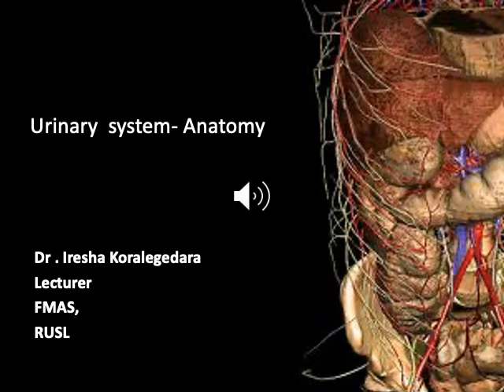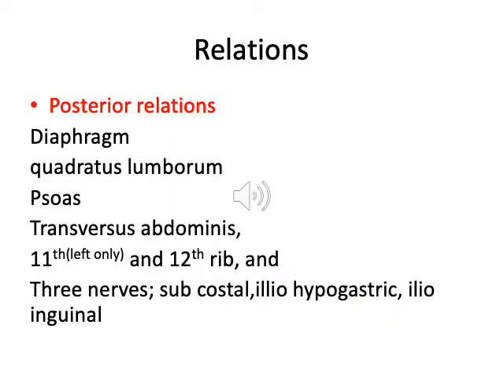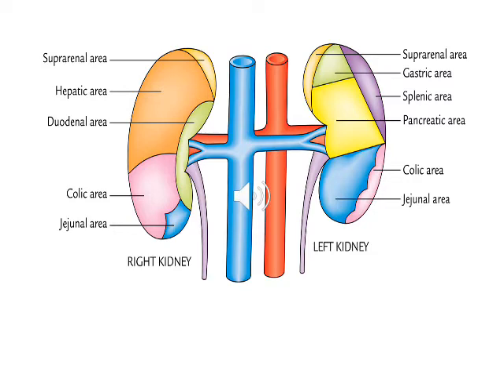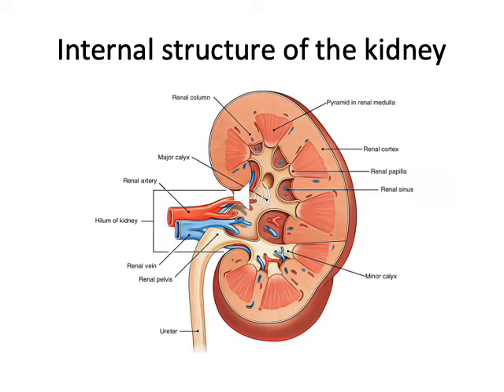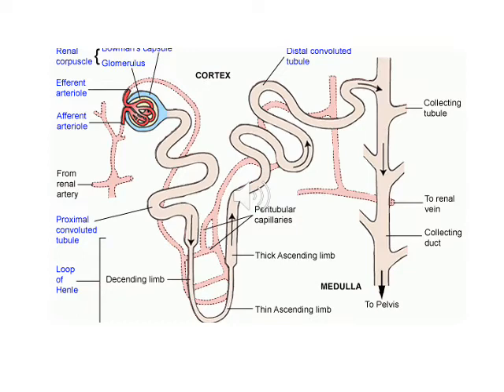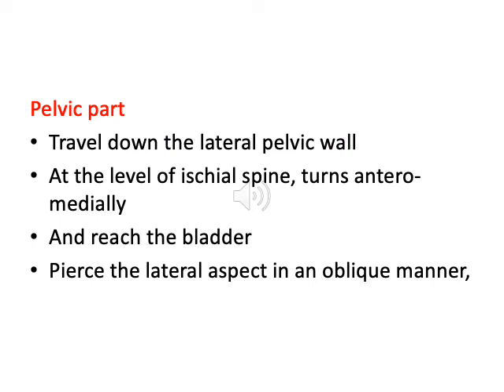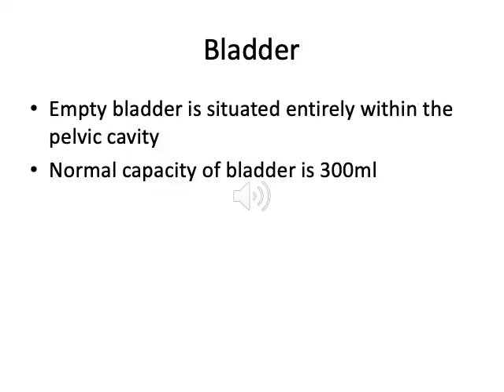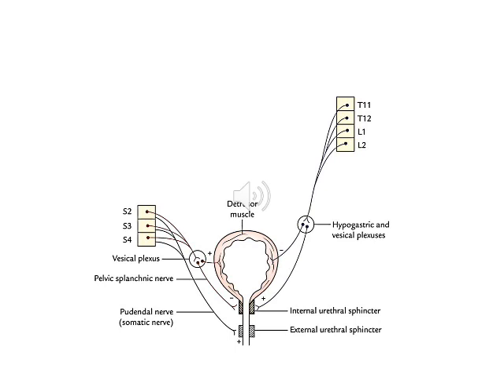Kidney & ureter bladder 2020